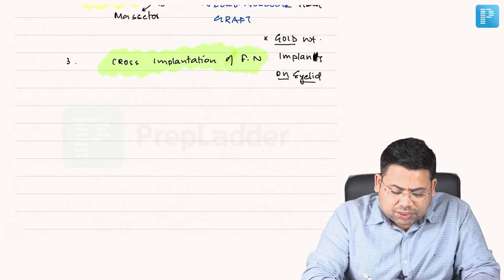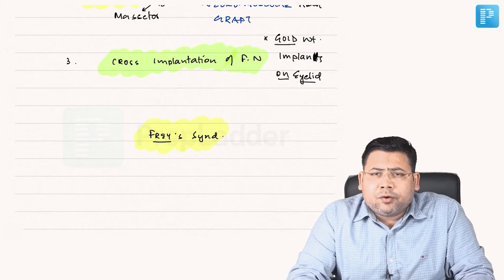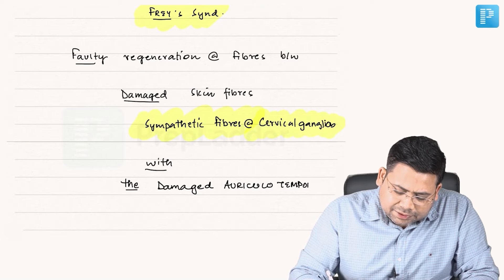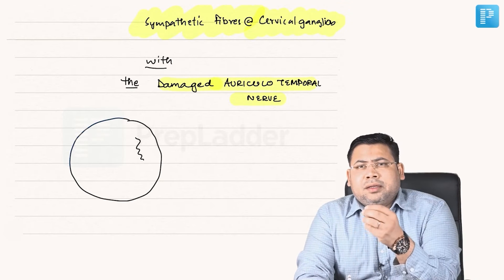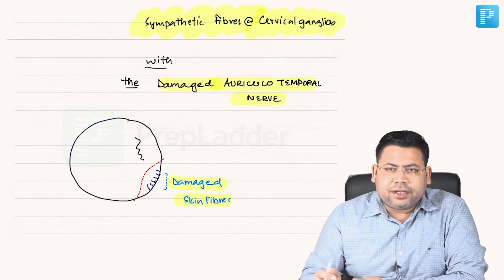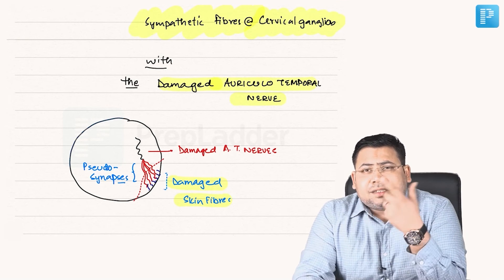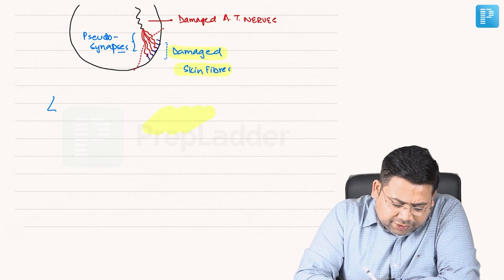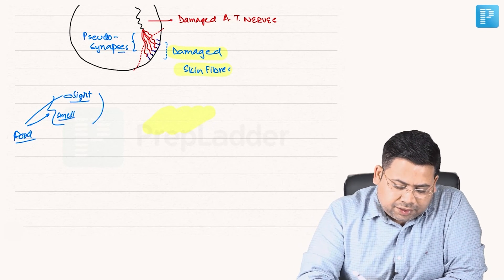Head and Neck - Frey's Syndrome by Dr. Saurabh Dixit - PrepLadder NEET SS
In this video, watch Dr. Saurabh Dixit discusses Head and Neck - Frey's Syndrome to help in the preparation of Super Specialty in Surgery.